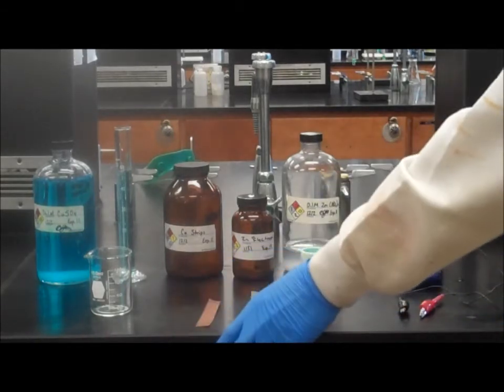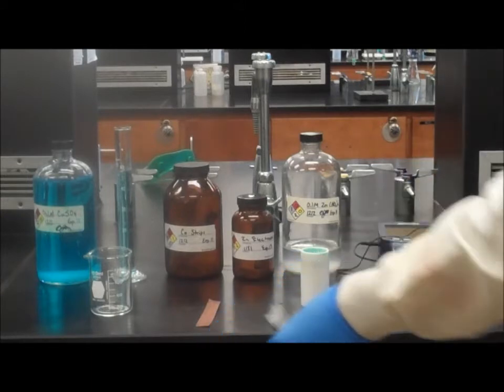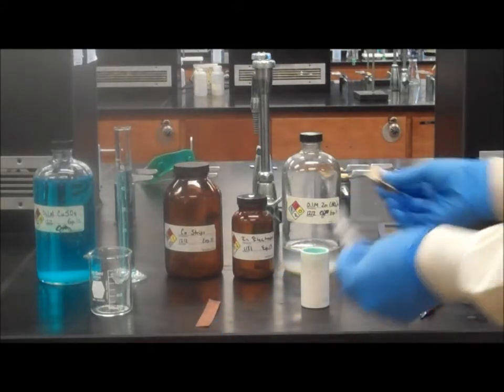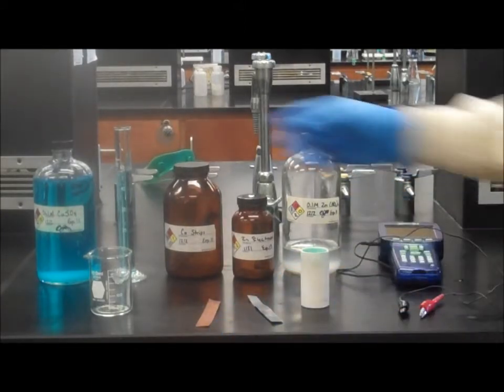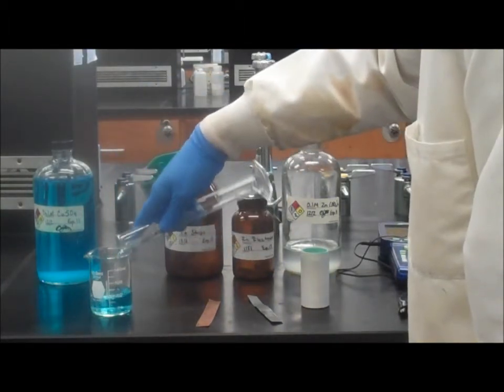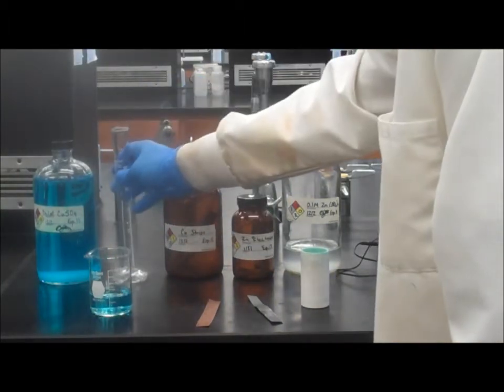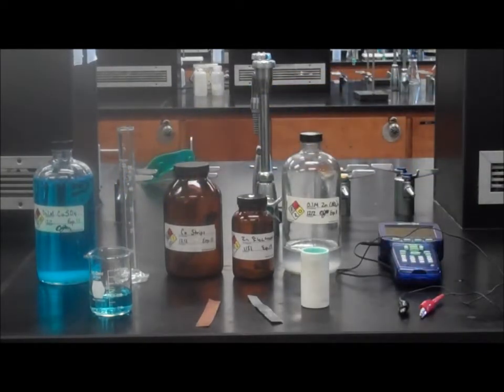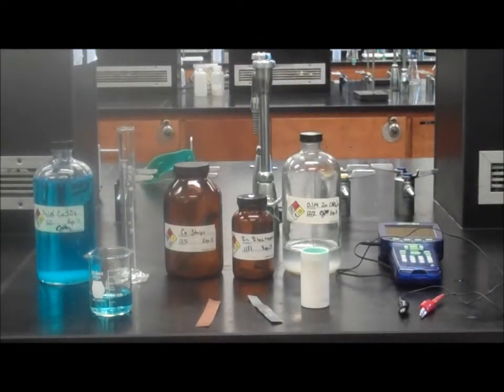1212 exp # 11 video # 1 Cu Zn test